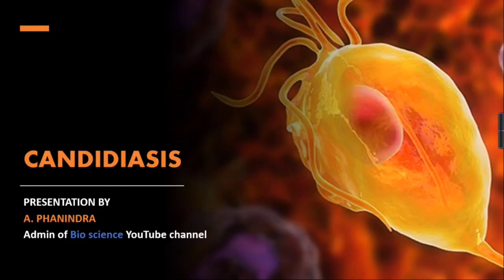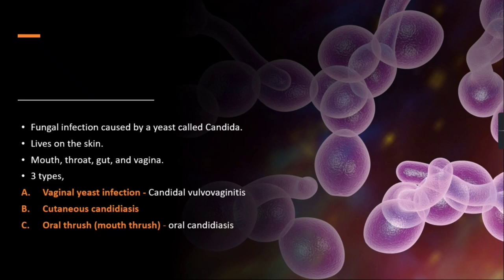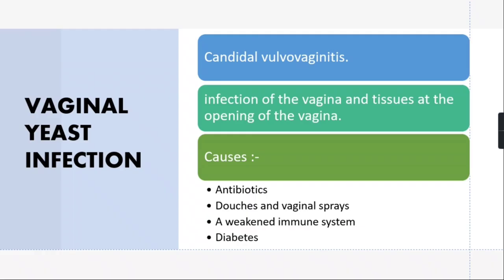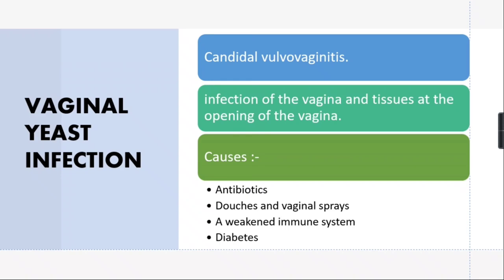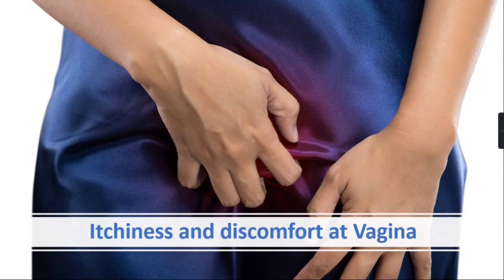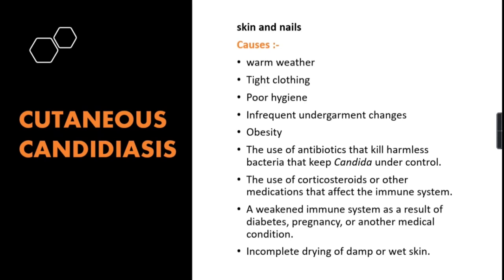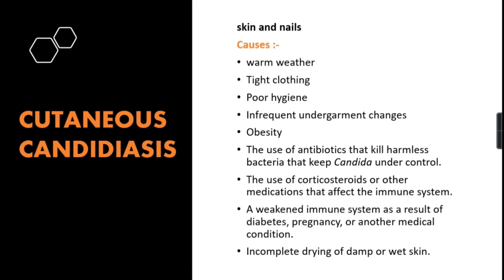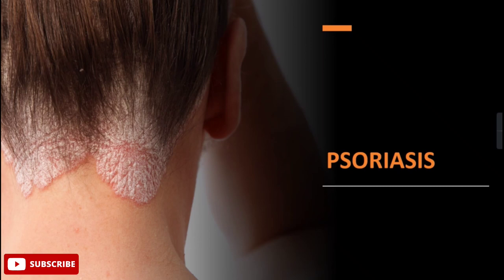Candidiasis | Vaginal candidiasis, Cutaneous candidiasis, Oral candidiasis | Causes and Symptoms